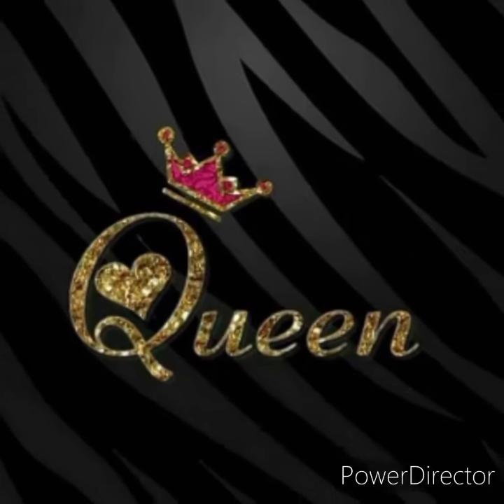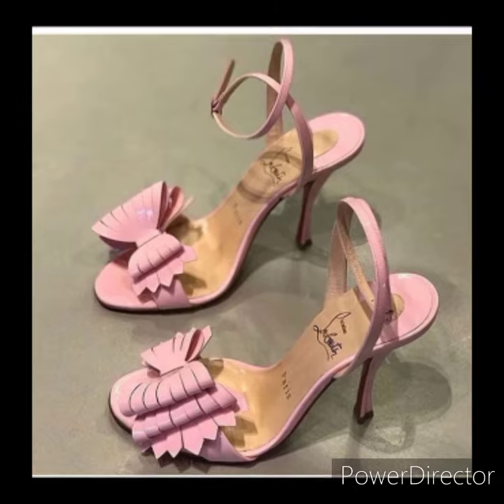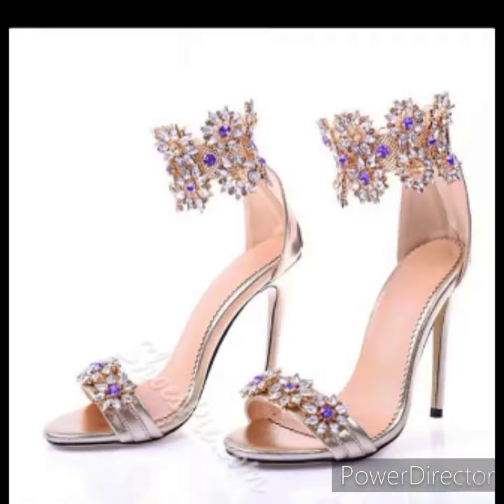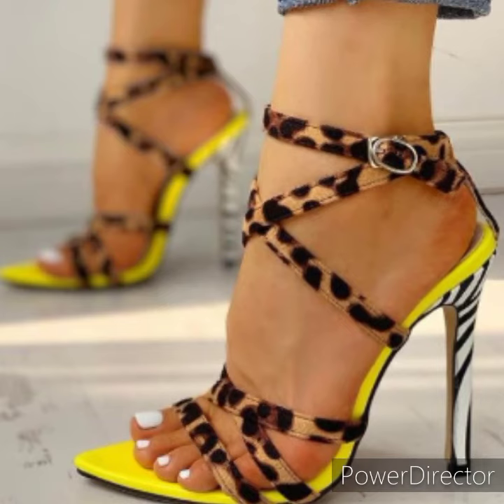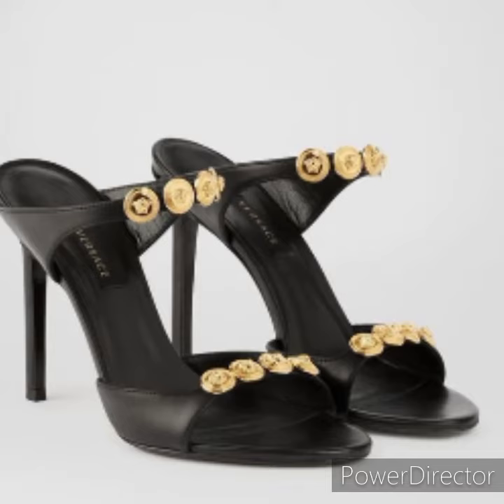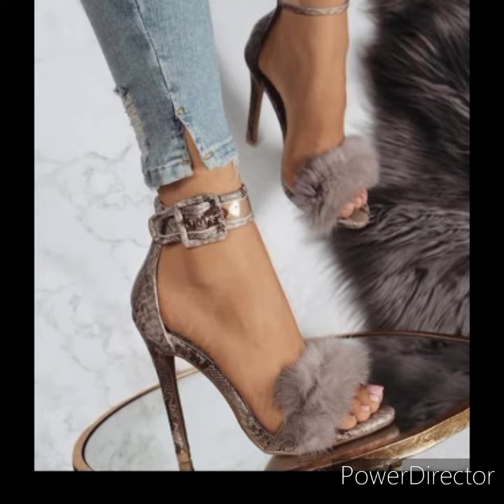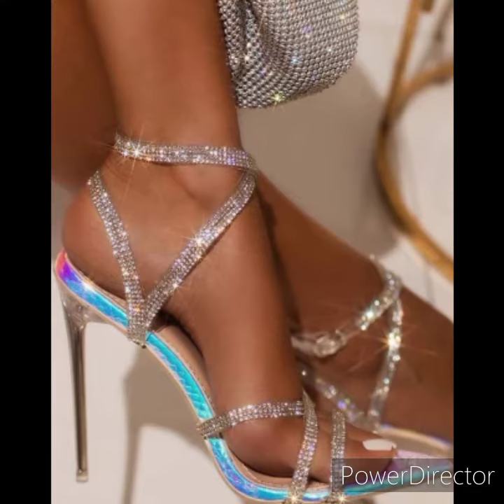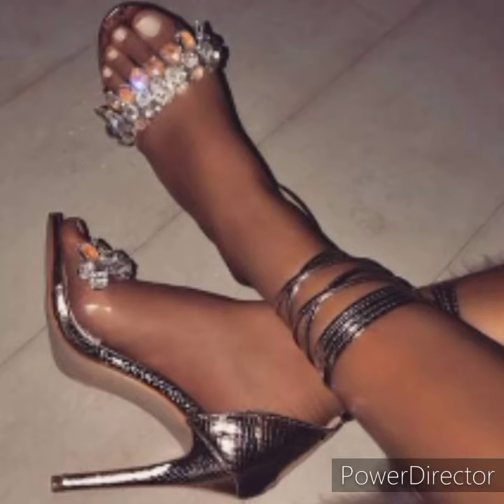Stunning high heel sandals design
Hello friends
Aj Maine ap k sath share kiya hai most stylish sandals design for girls and women jaisa ki maine video me show Kiya hai hum aise video upload krte hai taki ap letest fashion se related ideas carry kr sake.